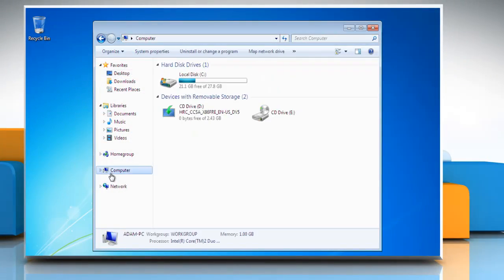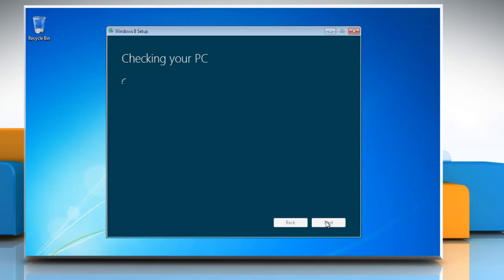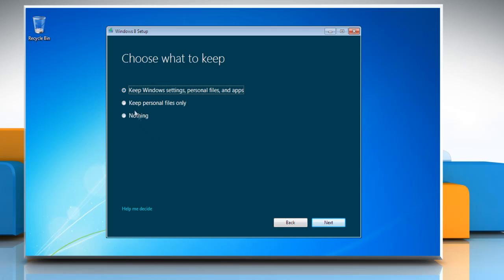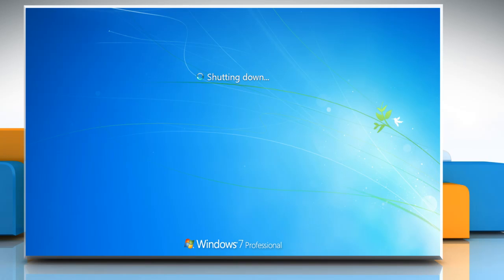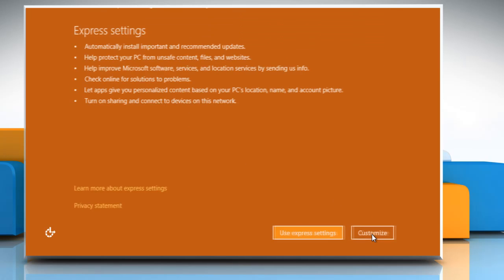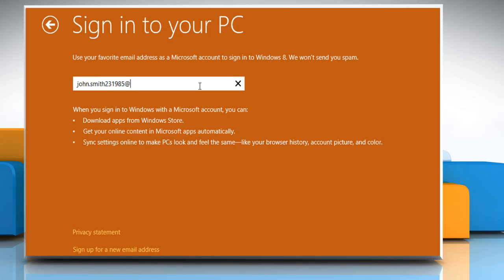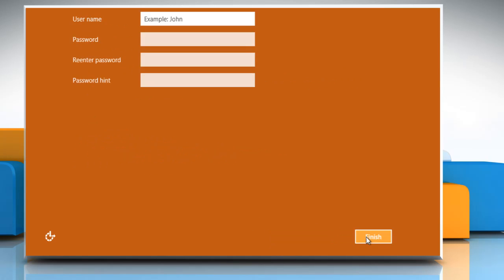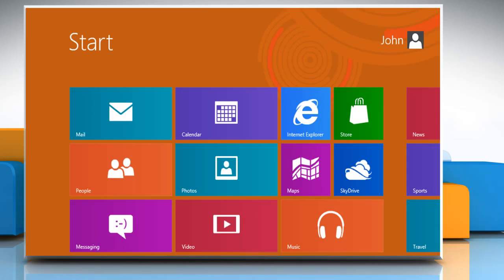How to Upgrade Windows® 7 to Windows® 8 without Losing Data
Upgrading Windows 7 to Windows 8:    If you want to upgrade your Windows® 7 computer to Windows® 8 while keeping your data files & programs, check this video for the steps.